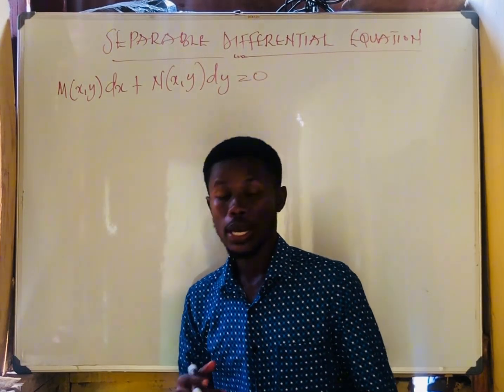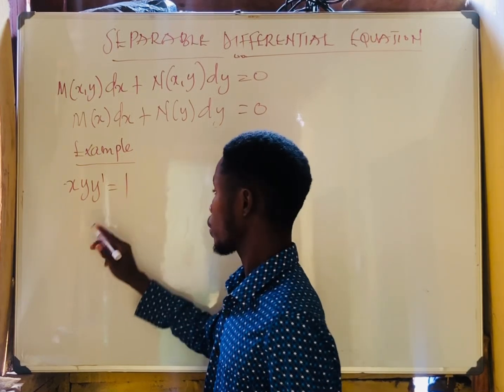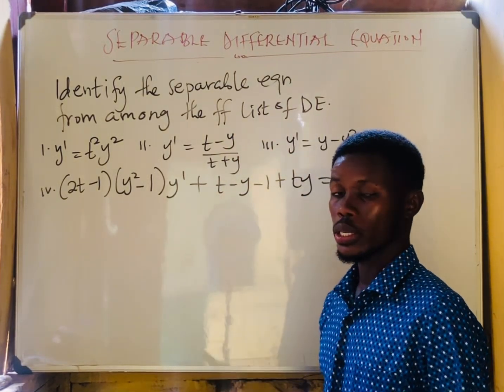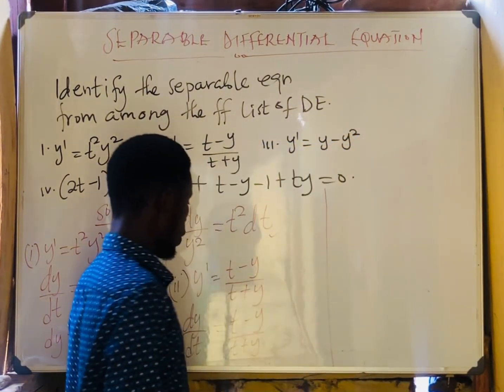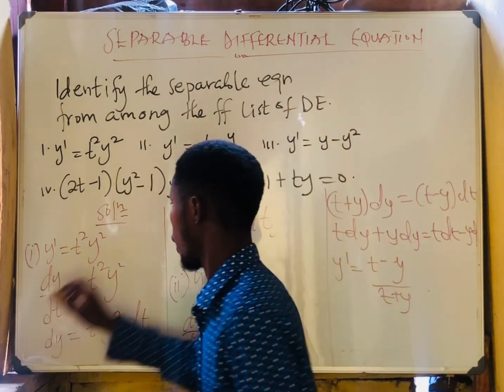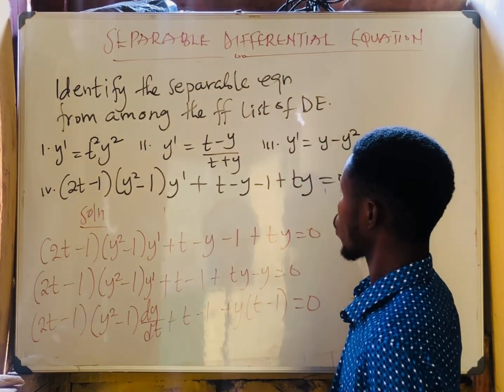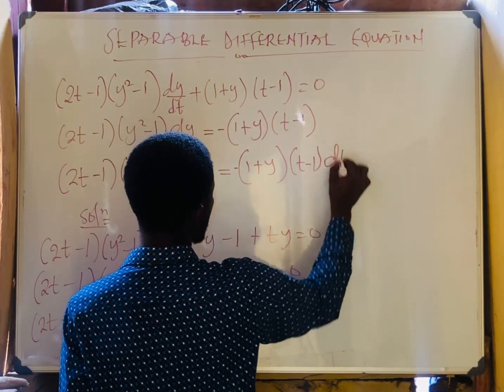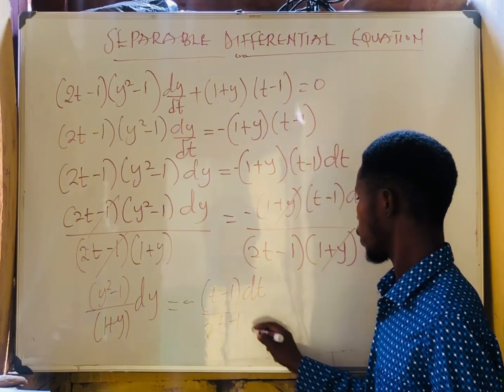Separable differential equations